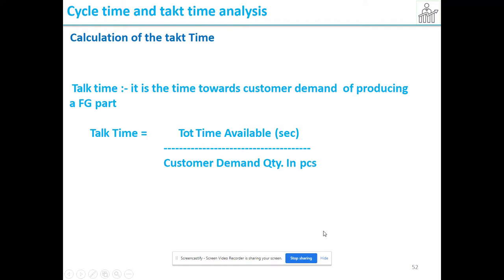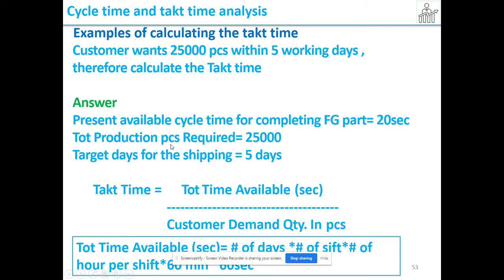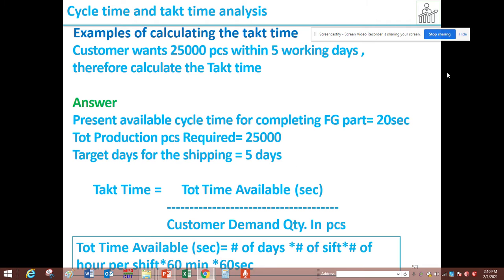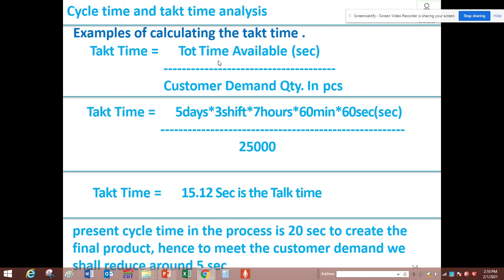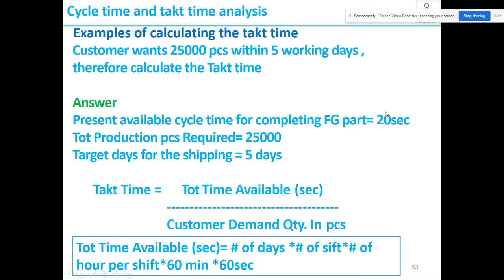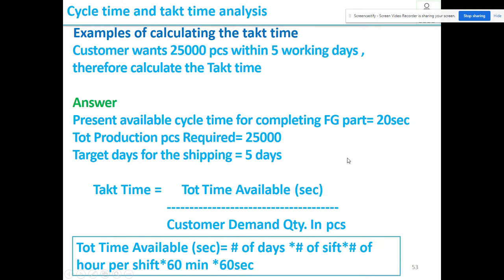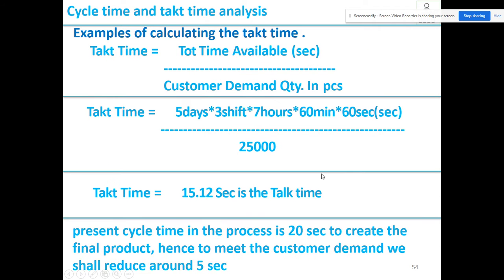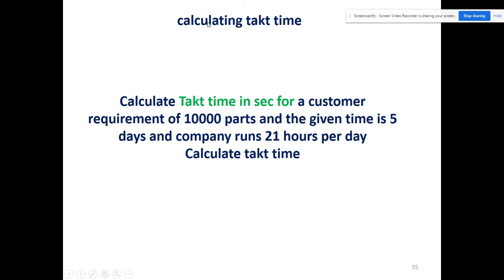lean six sigma white belt course training 8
Lean six sigma white belt course training and certification.
 Please watch all the videos in the "lean six sigma white belt course training.
1. Do all the calculation, along with the training and have a note book while attending the training in online.
 3. You shall write an exam online and then we will give certification to you, online and offline options are available